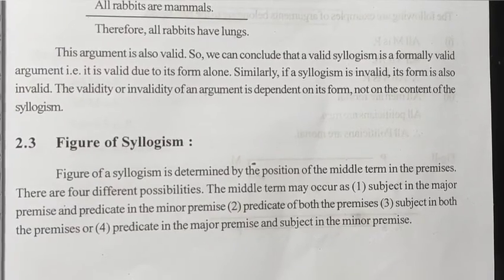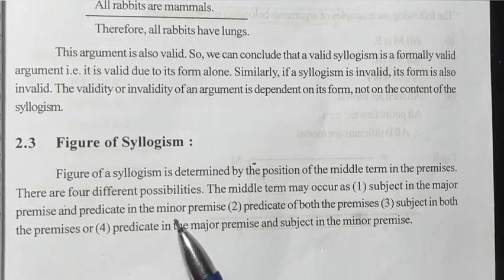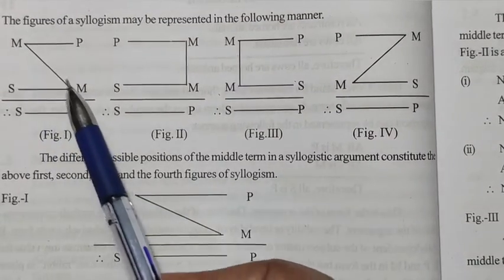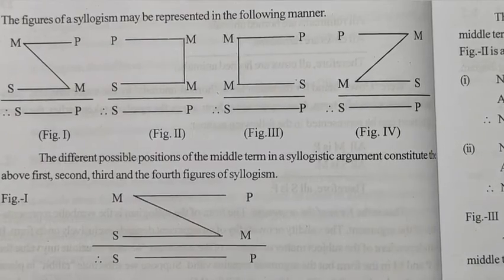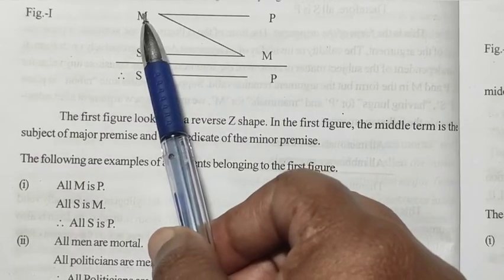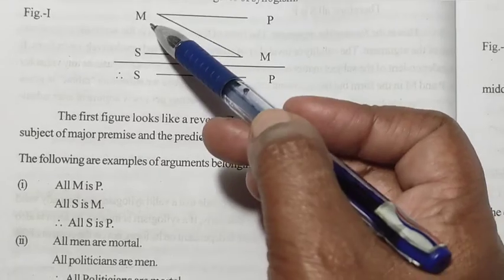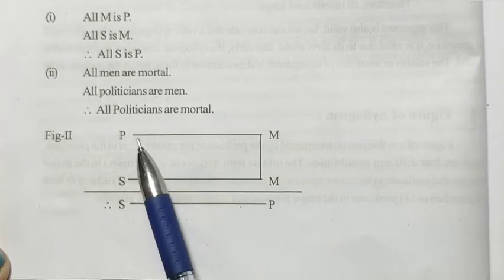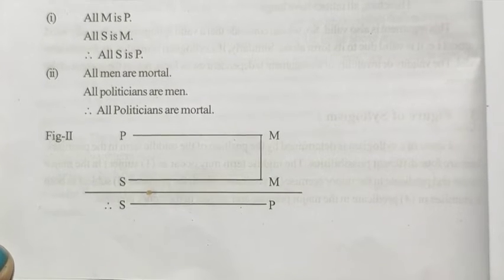M3 L2 Figures of Syllogusm.. +2 2nd yr Logic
categorocal syllogism... nature and structure